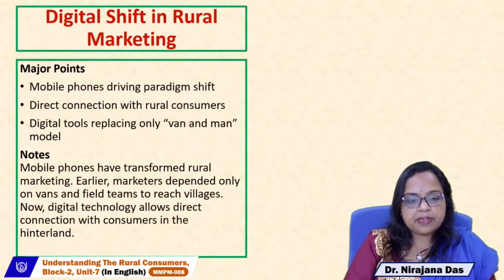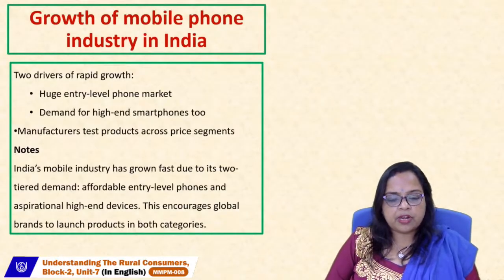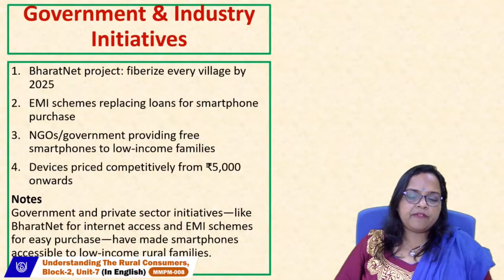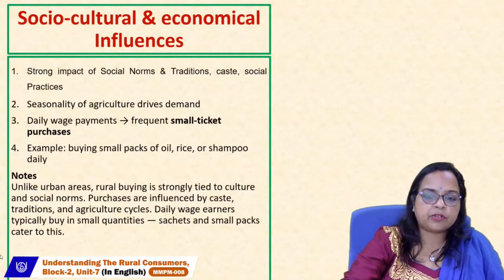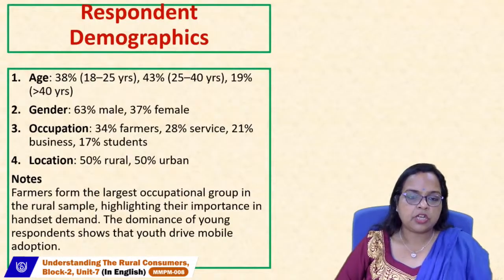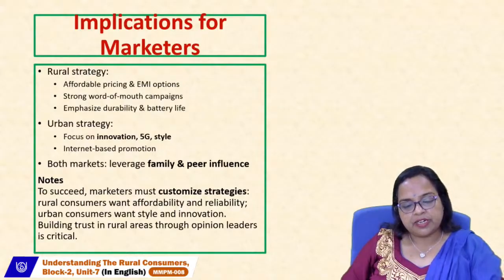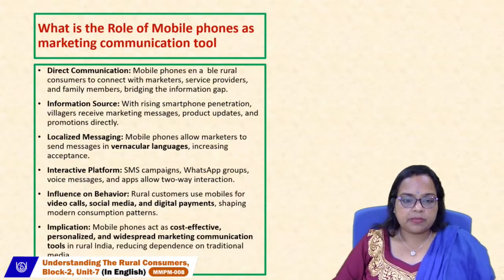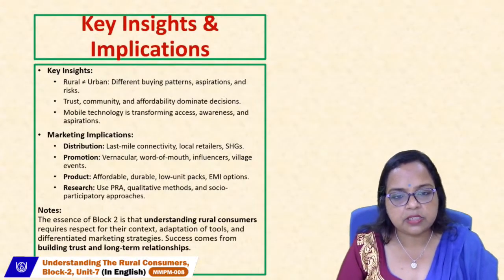Understanding the Rural Consumers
Block-2 Understanding the Rural Consumers
Unit-7 Case Study : Rural Buying Behaviour in Internet Era : Case Study of Rural & Urban Costumers Buying Behavior for Mobile Hand Sets
Dr. Nirajana Das